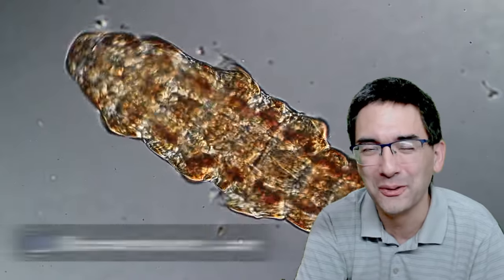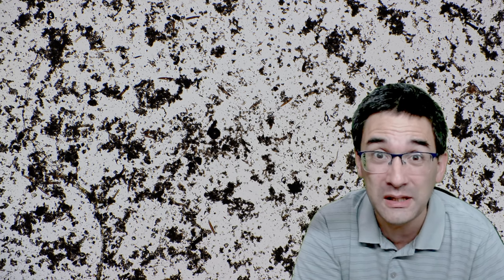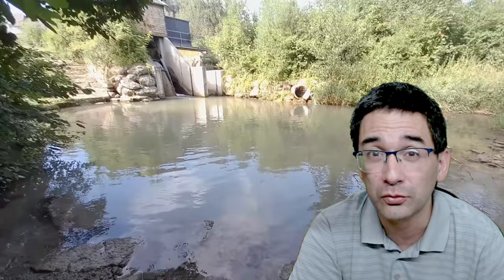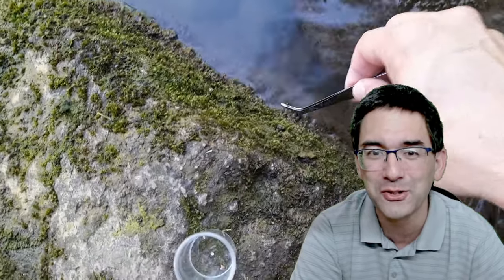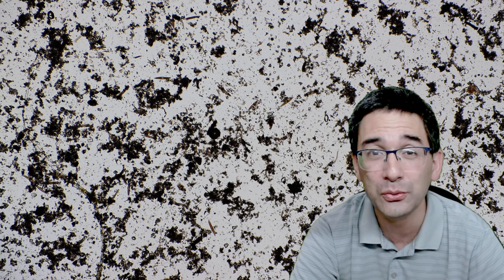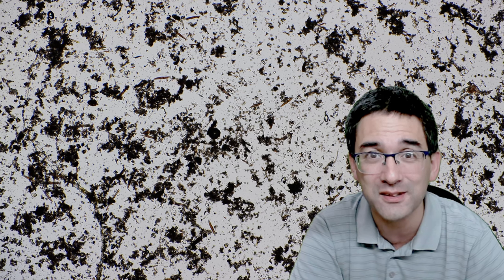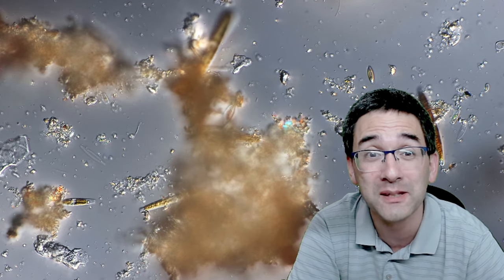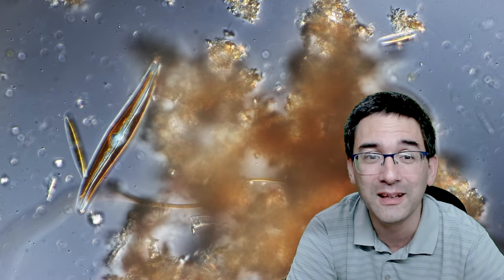Not dead at all: How I made life visible under the microscope 🔬 252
How much life is there in this microscopy sample? There is a simple method to make movement visible.

SW150 (introductory microscope)
Slides, Cover Glasses